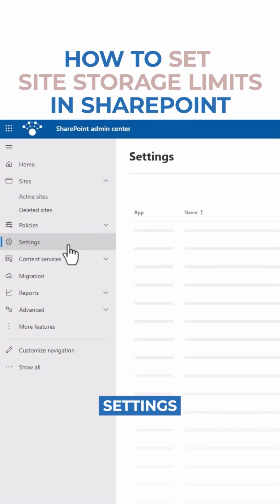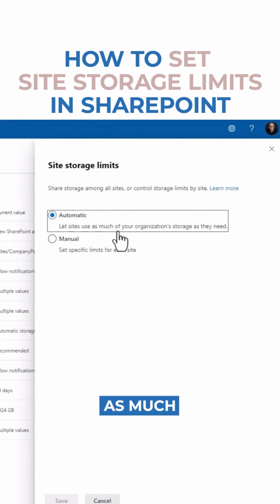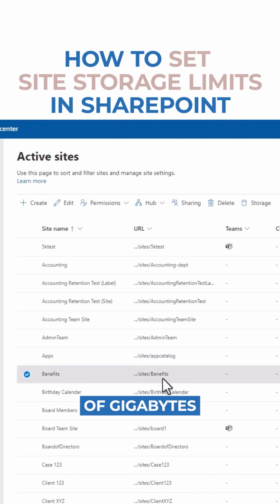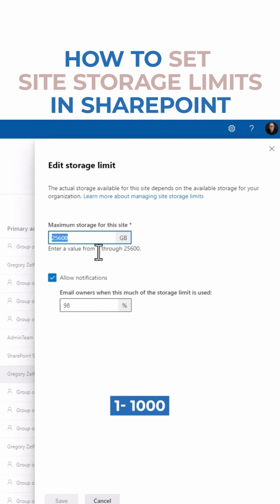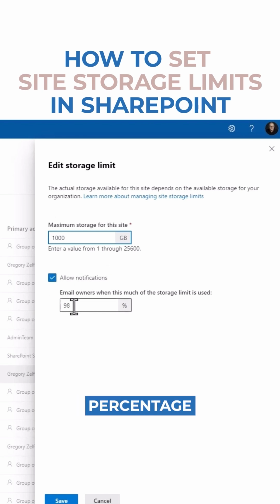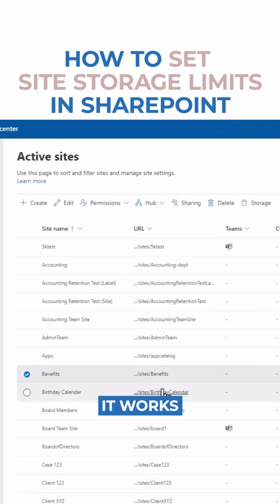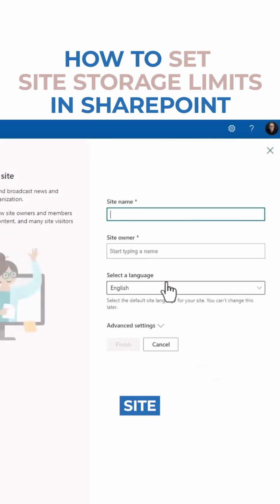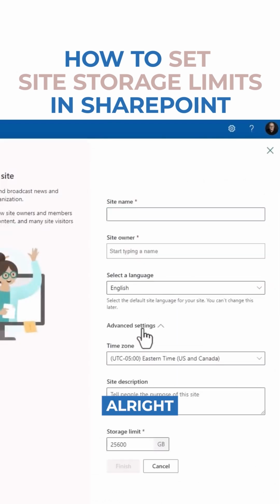How to set Site Storage Limits in SharePoint